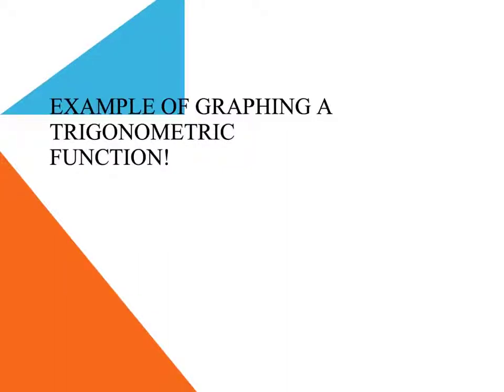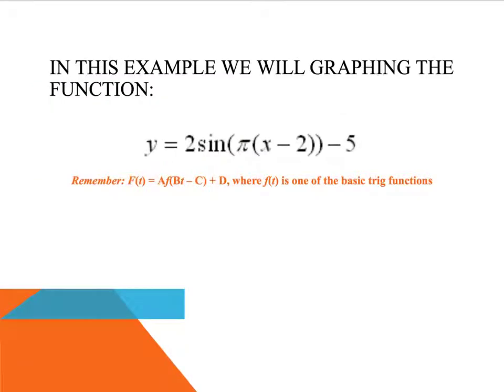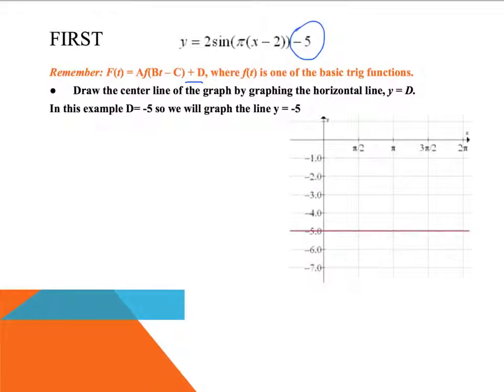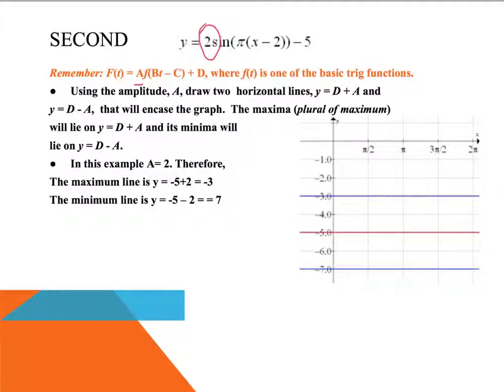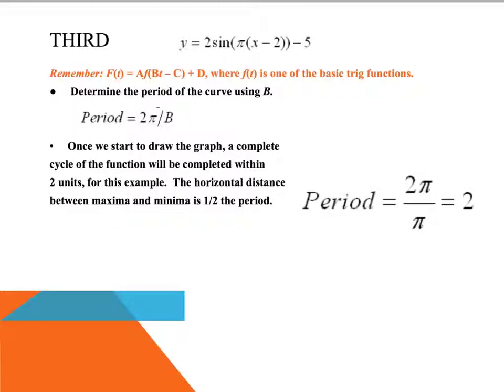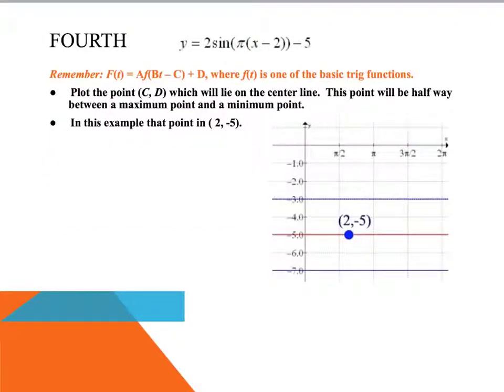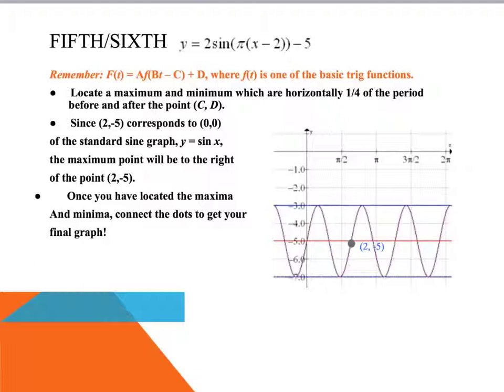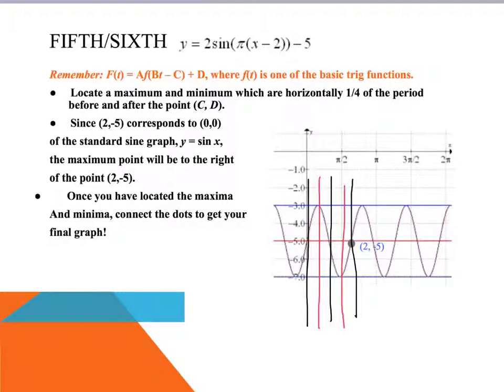Example of Graphing Sine Function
This is my example of graphing a sine function with transformations.